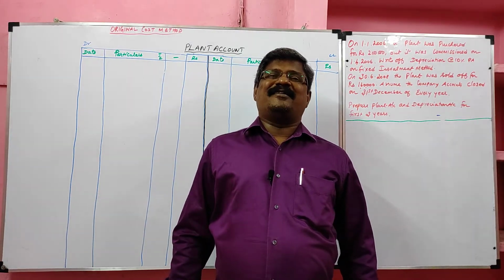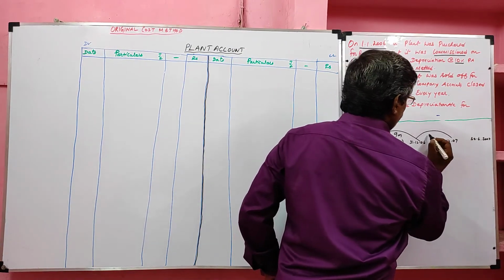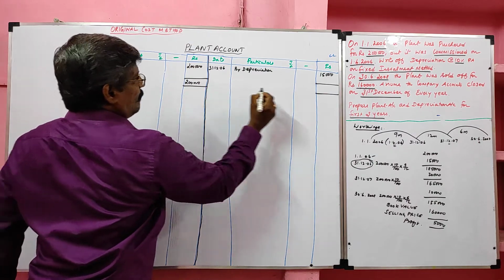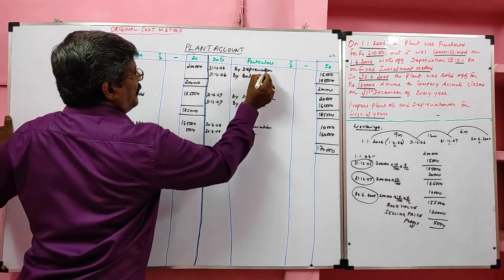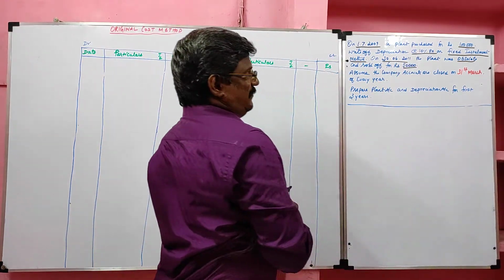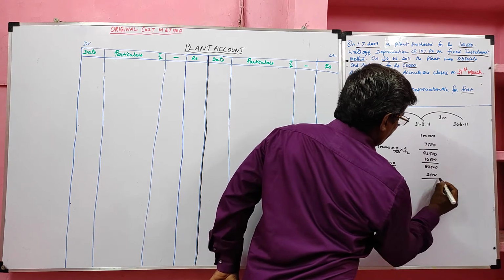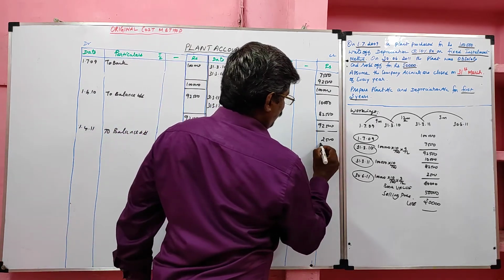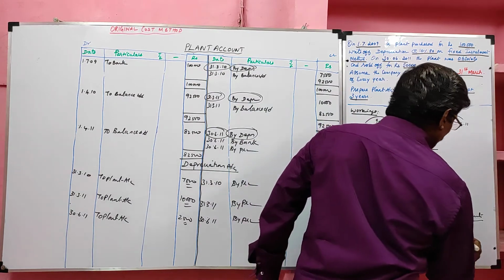Depreciation Accounting Part 3 | Fixed Instalment Method | Problems on SLM with Sale of Fixed Asset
Depreciation Accounting,
Depreciation Meaning,
Depreciation Definition,
Straight Line Method Meaning,
Fixed Instalment Method Meaning,
Original cost Method Meaning,
Direct Preparation of Fixed Asset Account in Depreciation Accounting,
Direct Preparation of Plant Account in Depreciation Accounting,
Treatment of Profit on sale of fixed asset in Depreciation Accounting,
Treatment of Loss on sale of fixed asset in Depreciation Accounting,
Treatment in relation to fixed asset and Depreciation when Purchase date of fixed asset and commissioned date fixed asset are given,
Treatment in relation to fixed asset and Depreciation Account when Purchase date of fixed asset and put in use date of fixed asset are given,
Preparation of Fixed Asset Ledger Account,
Accounting Tips,
KRISHNAN VENKATARAMAN,